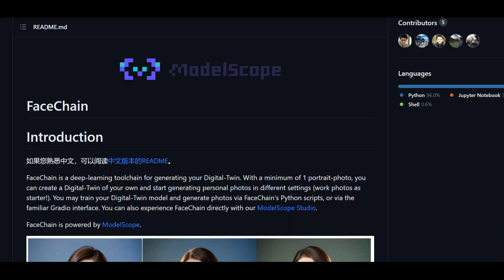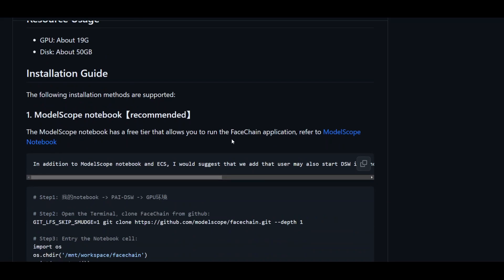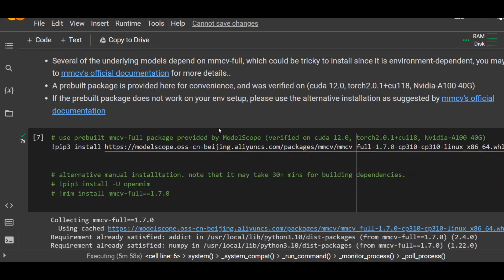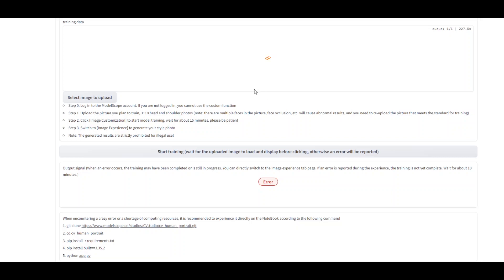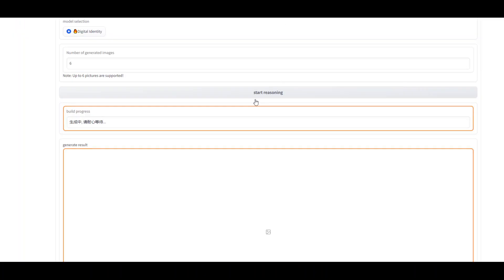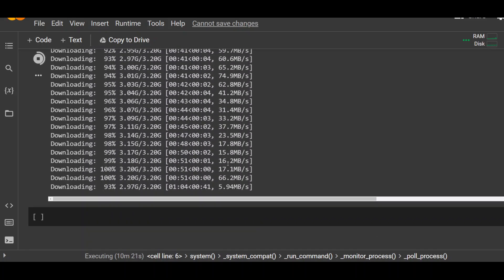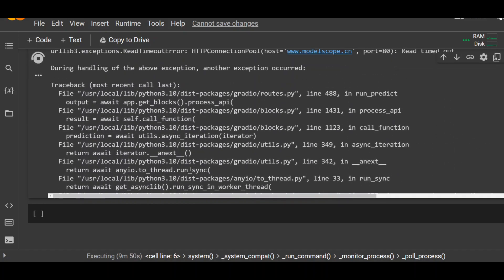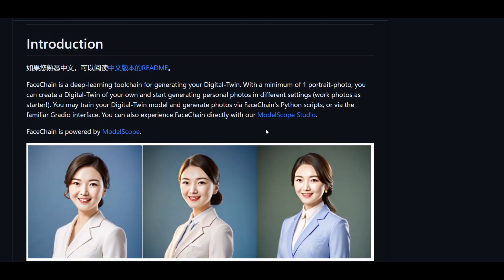Install Facechain to Create Digital Twin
This video shows how to install and use Facechain. FaceChain is a deep-learning toolchain for generating your Digital-Twin. With a minimum of 1 portrait-photo, you can create a Digital-Twin of your own.